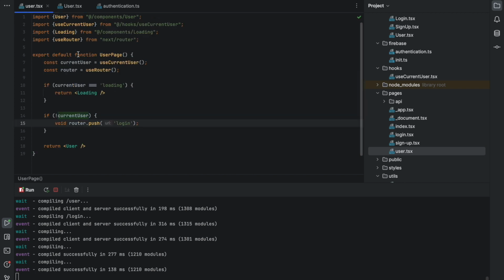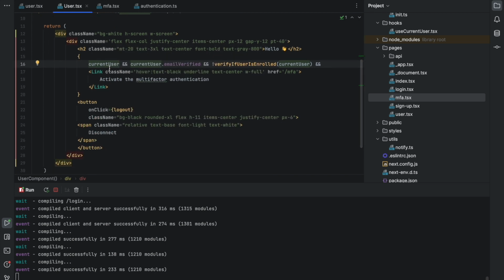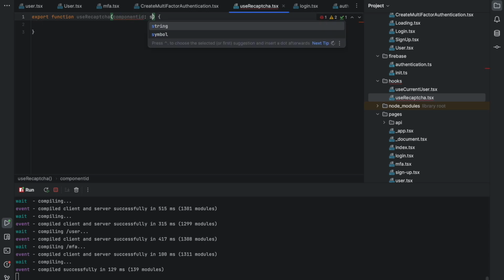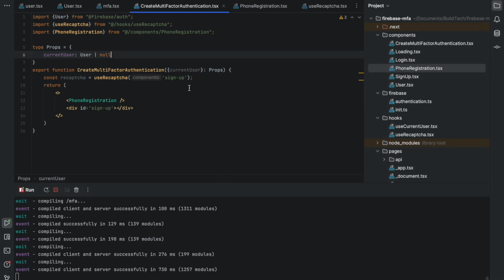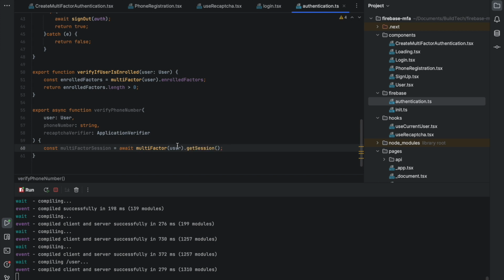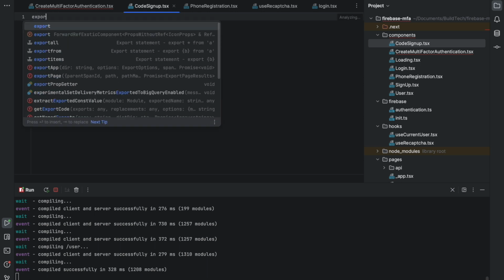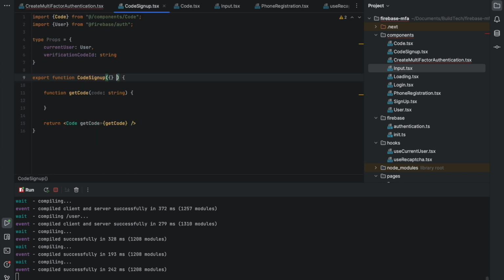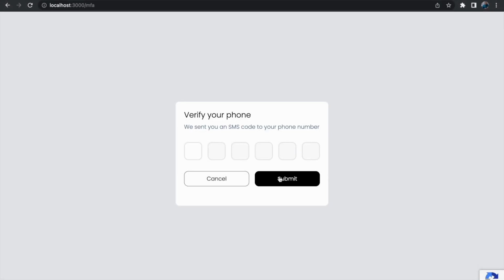Build Firebase MultiFactor Authentication - Part 4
This is the fourth part of the longue video I've made that show you how to implement Firebase multi-factor authentication in Nextjs.